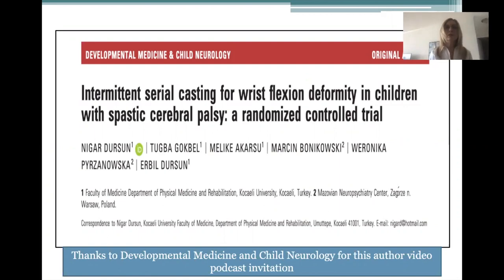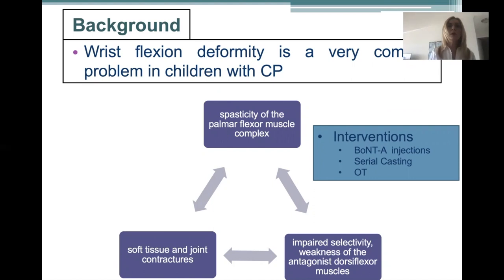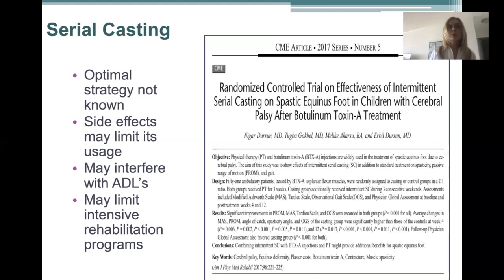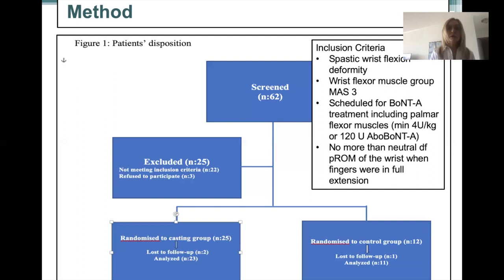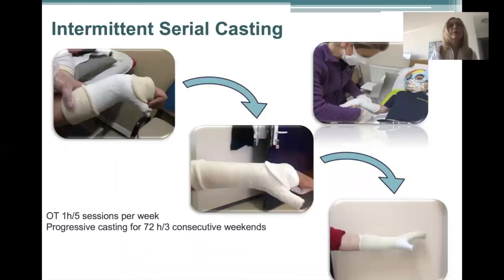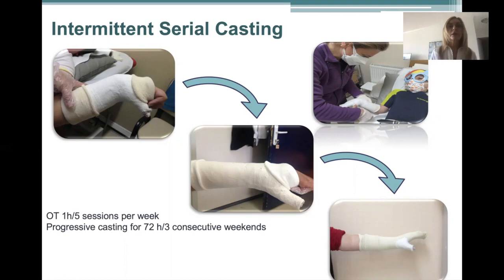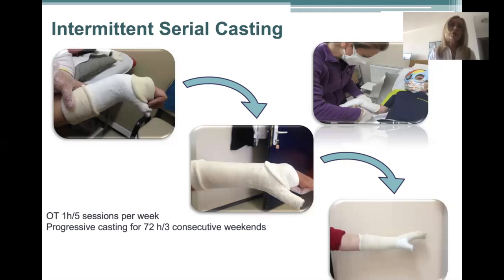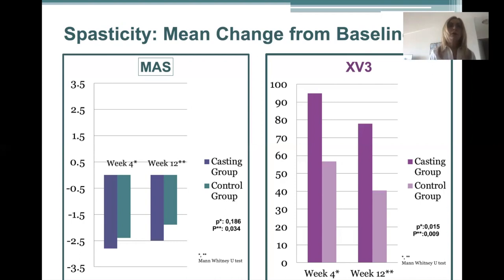Intermittent Serial Casting: Wrist Flexion Deformity in Children with Cerebral Palsy | Dursun | DMCN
In this podcast Nigar Dursun discusses her paper 'Intermittent serial casting for wrist flexion deformity in children with spastic cerebral palsy: a randomized controlled trial'.